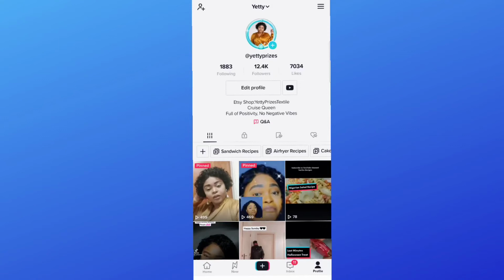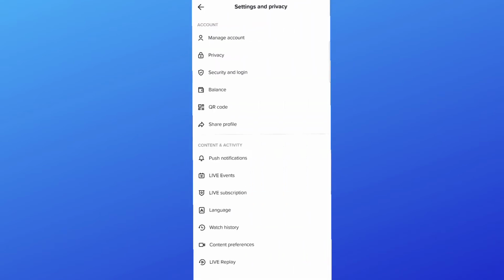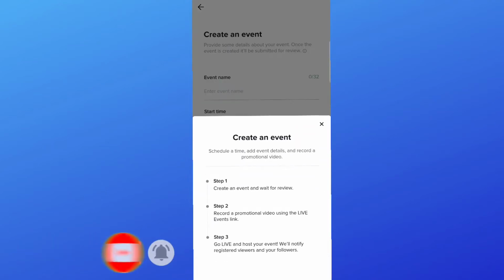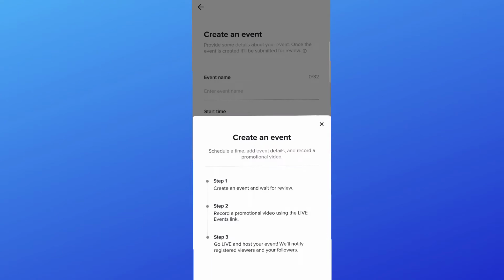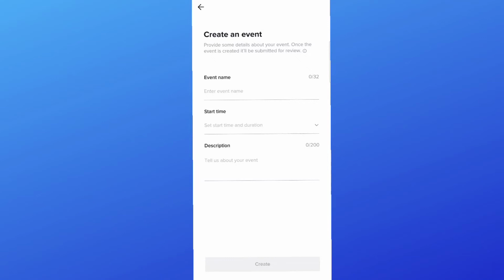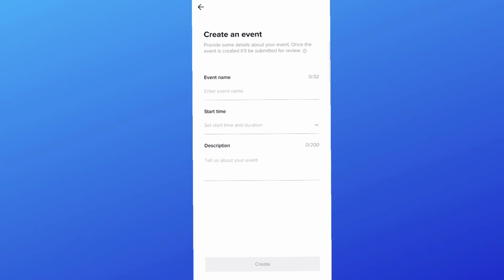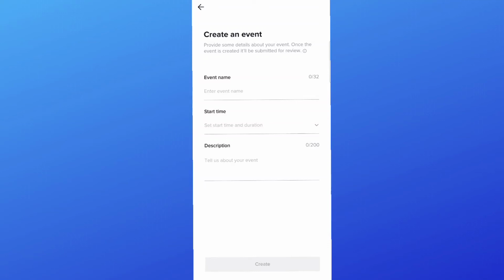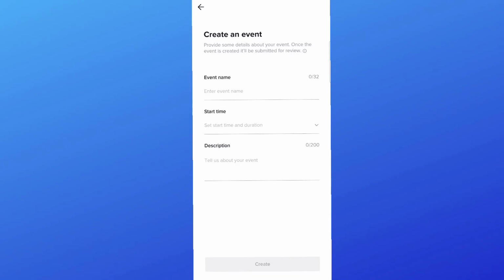How To Create Live Event On Tiktok | Make Live Event on Tiktok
This video shows how to create Live Event On Tiktok.